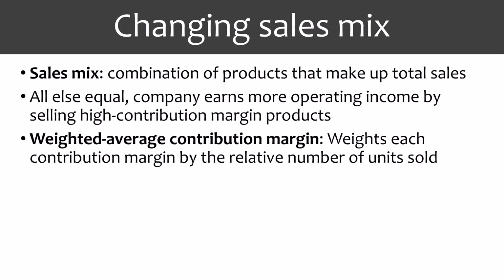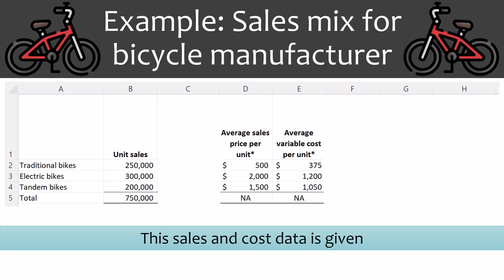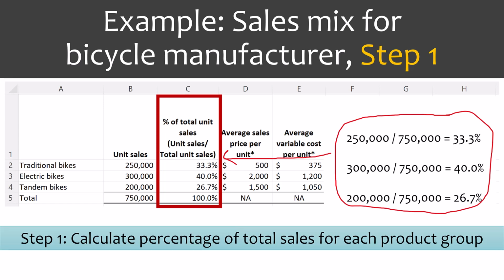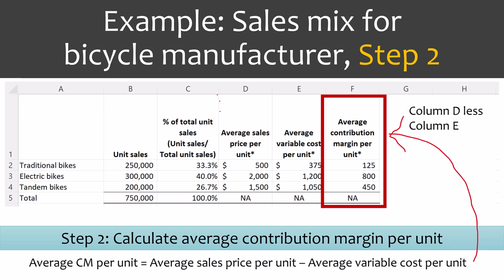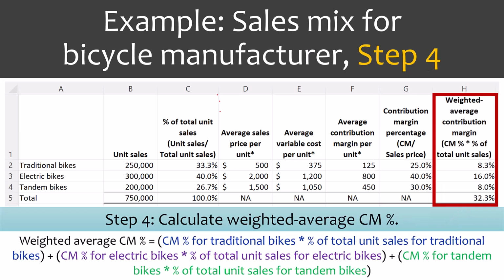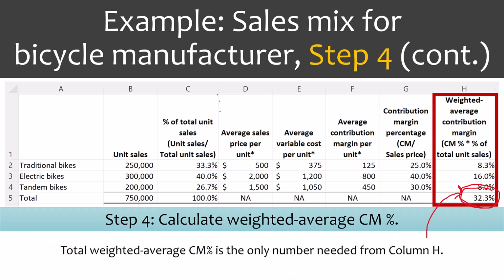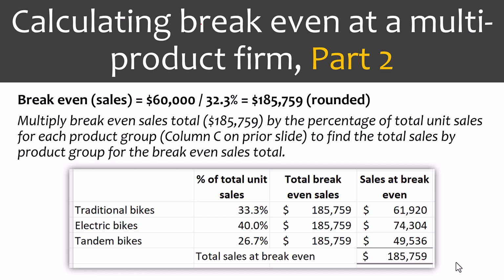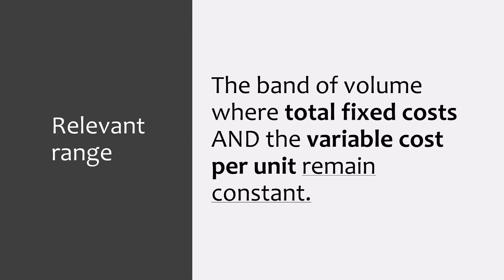Sales mix and break even: Managerial accounting